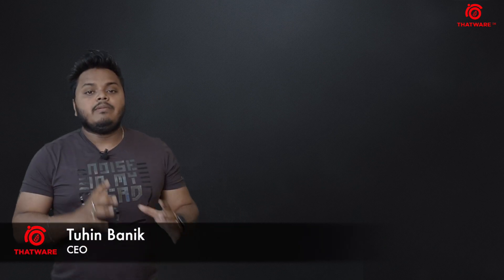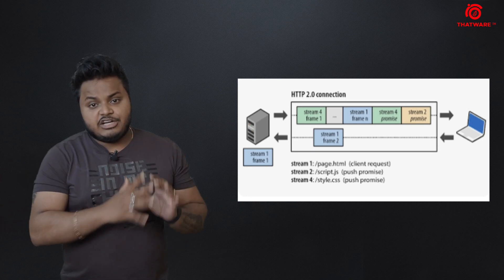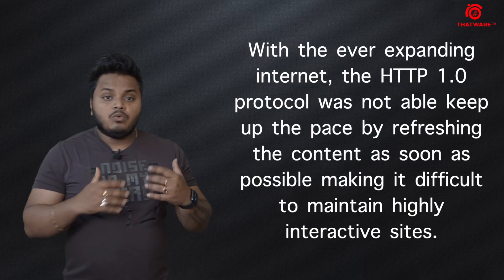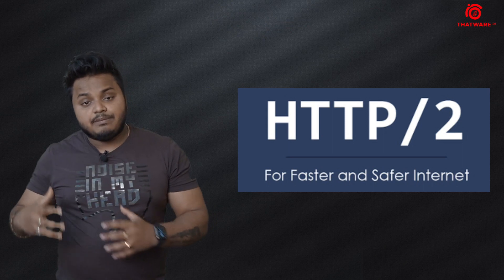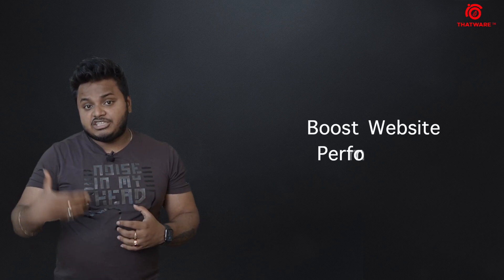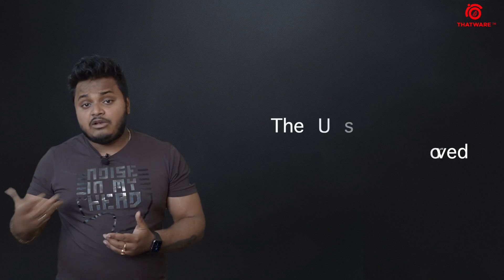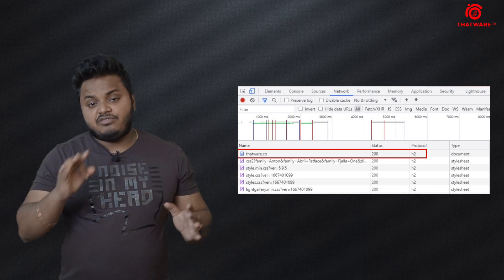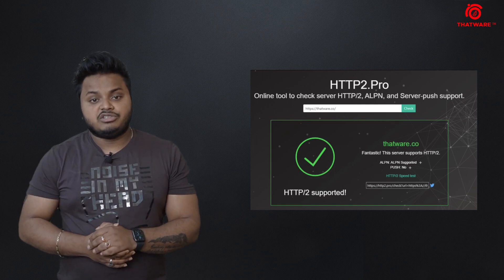Demystifying HTTP/2 Protocol: Speed & Significance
🚀 Dive into the World of HTTP/2 Protocol: Performance, Differences, and More! 🚀

Uncover the power of the HTTP/2 protocol in this informative video! From enhanced performance to the differences between HTTP/2 and HTTP/3, we've got you covered. Join us to explore the world of internet protocols, understand the benefits of HTTP/2's performance improvements, and learn how it compares to HTTP/3. We'll also touch on HTTP/2 vs. HTTP/1 and provide insights into the latest industry trends, including QUIC (Quick UDP Internet Connections). Get ready to boost your knowledge about internet protocols and stay on the cutting edge of web performance!

🔹 Follow us on [Social Media Platform]: [Social Media Profile URL]

🔥 Don't Miss Out:
Ready to enhance your understanding of internet protocols and web performance? Dive into our video for insights, comparisons, and the latest trends in HTTP/2 and beyond!